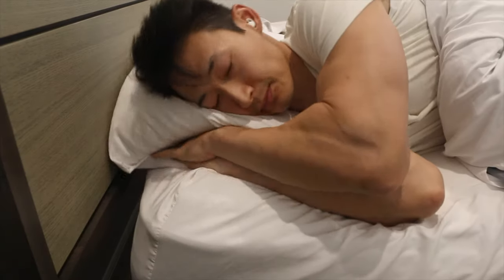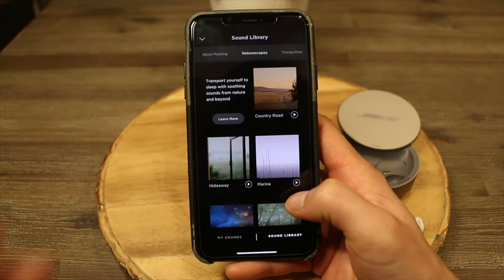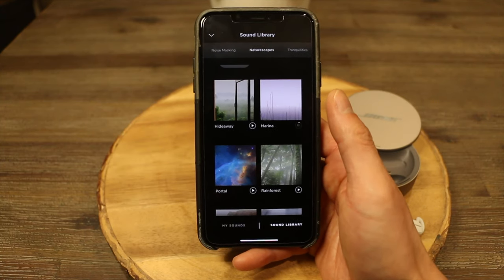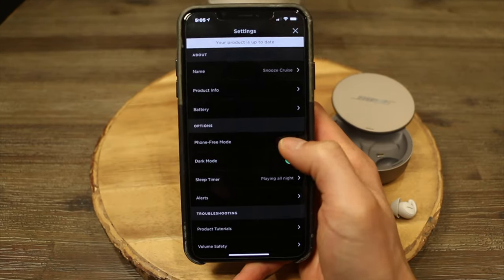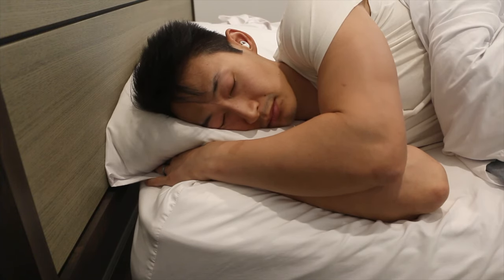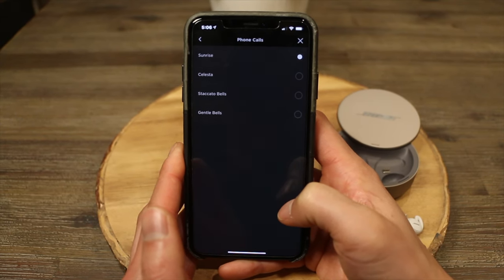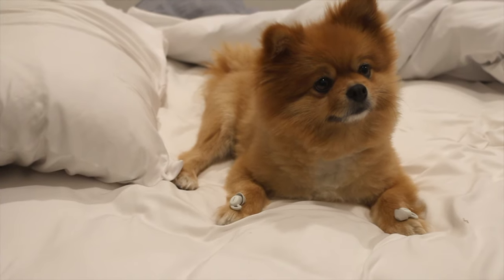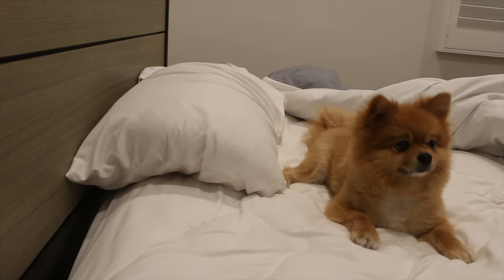SLEEP EASIER at night with the Bose SLEEPBUDS 2 (is it worth the price?!!)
Do the new updated Bose SLEEPBUDS 2 deliver with it's hefty price tag?  We have the Hatch Restore Alarm clock and love it but wanted something more portable to take on trips or airplane rides.

Purchase them below!
Bose Sleep Buds 2
Hatch Restore